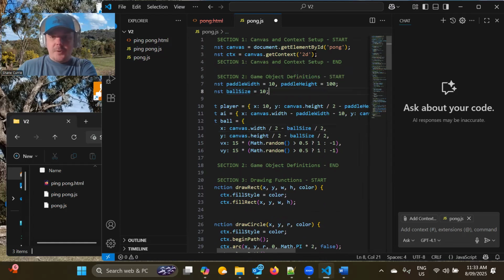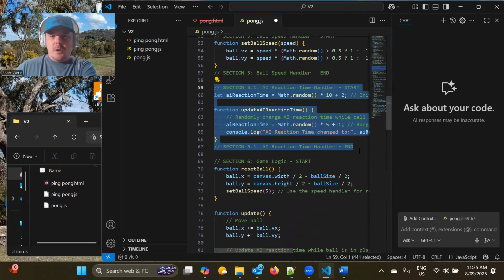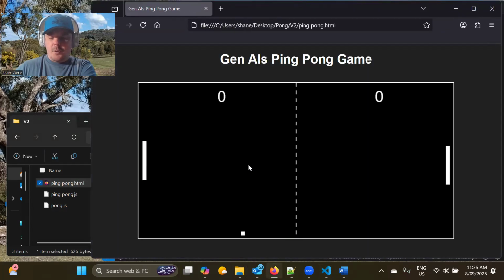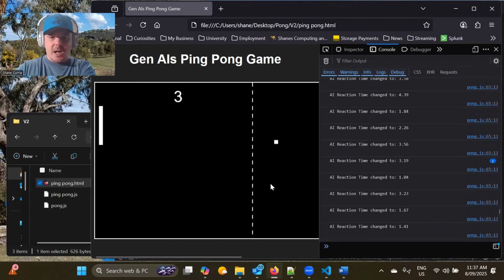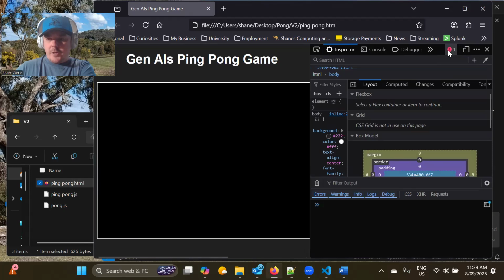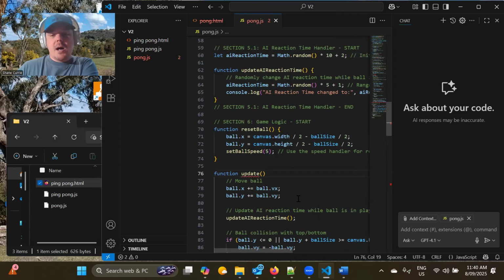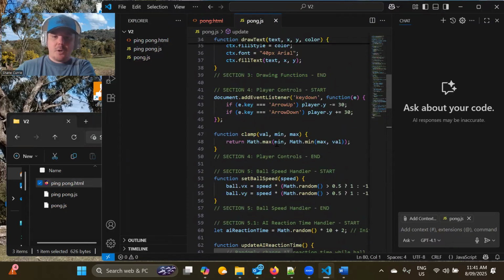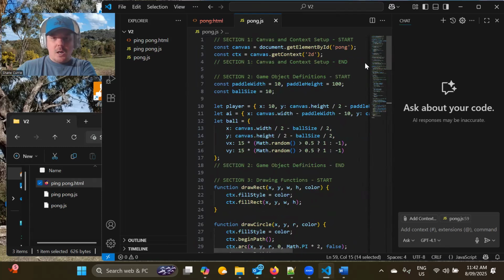SCNS Videos: How to create a Ping Pong game with Visual Code & Coplot within 5 minutes - Part 2